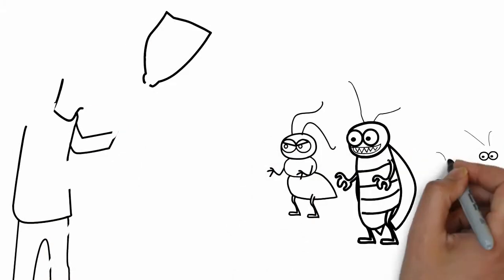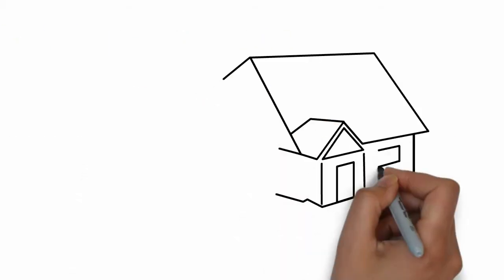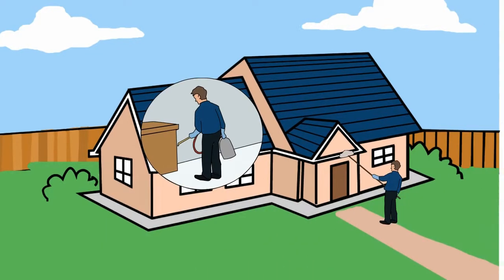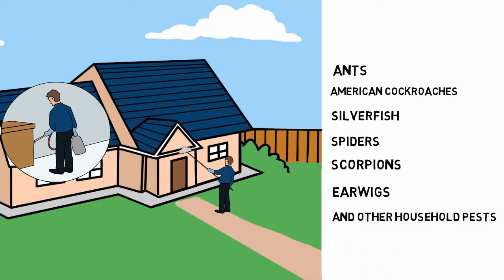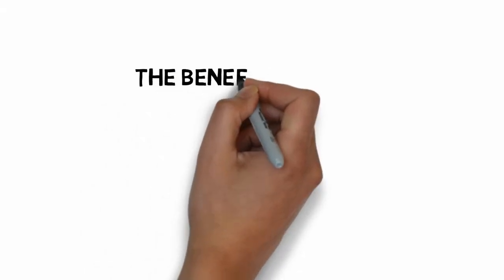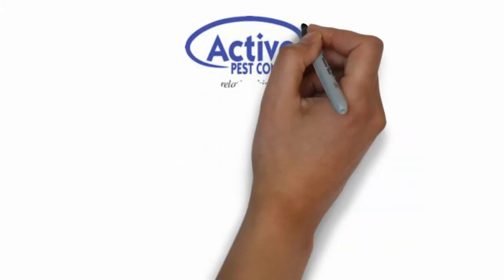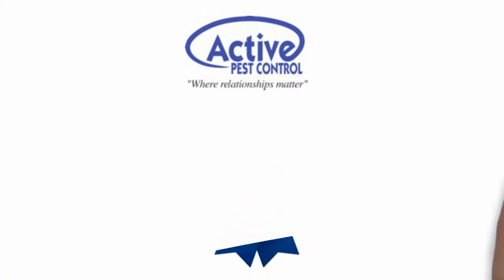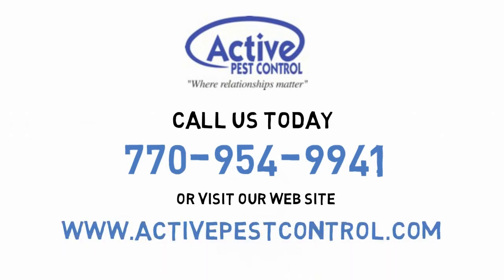Interior And Exterior Pest Barrier Treatment